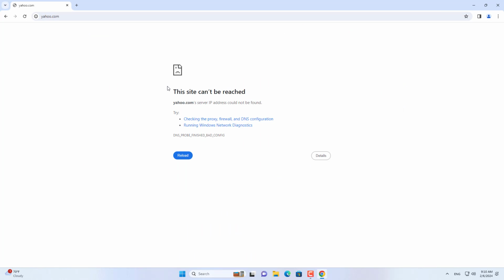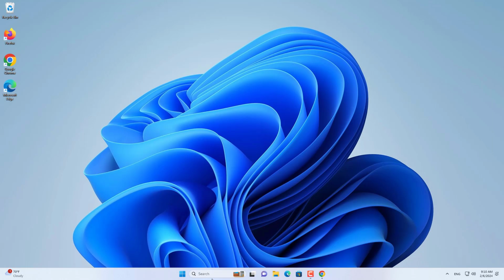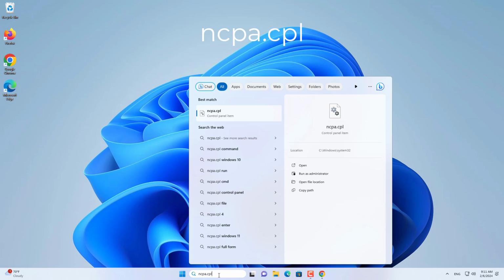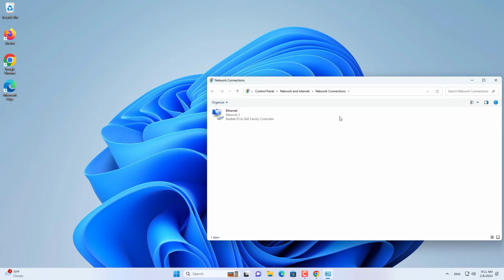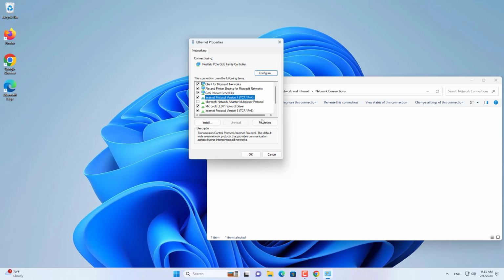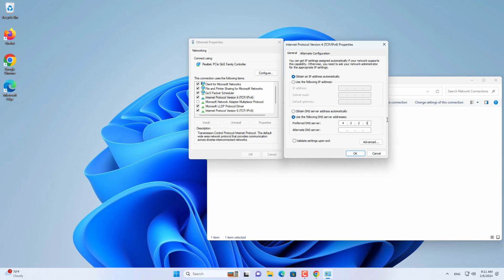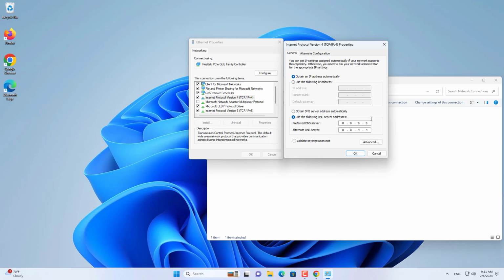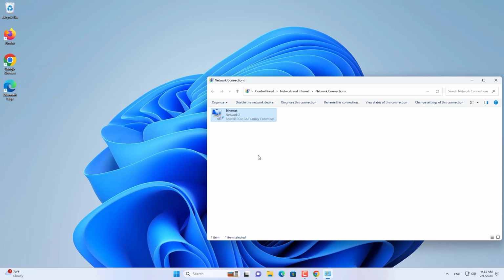3 Steps to Fix "This site can't be reached" on Windows 11/10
How to fix This site can't be reach on Windows 10 or Windows 11